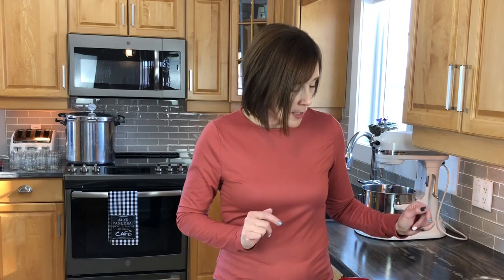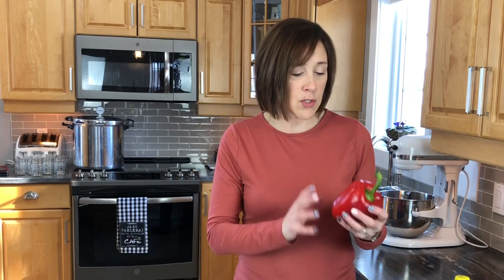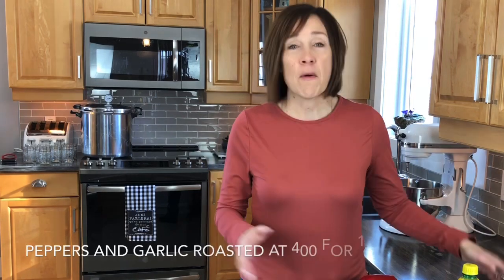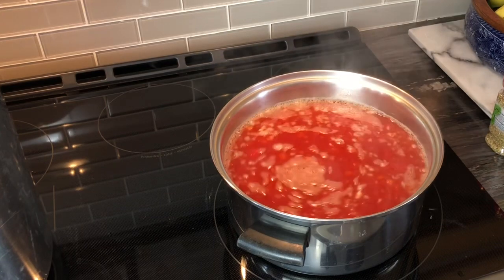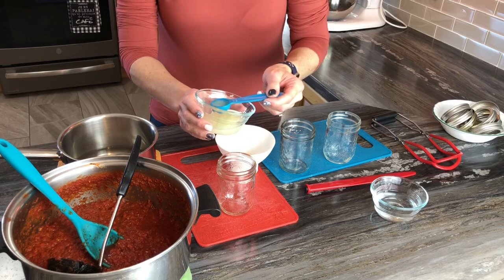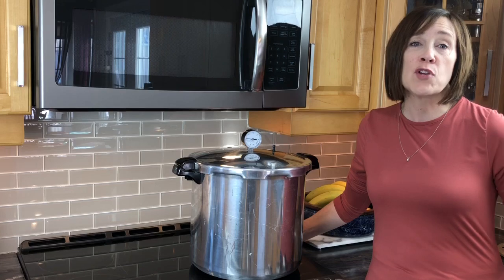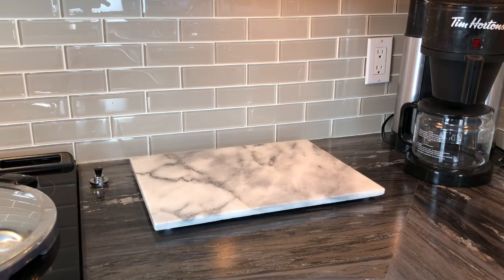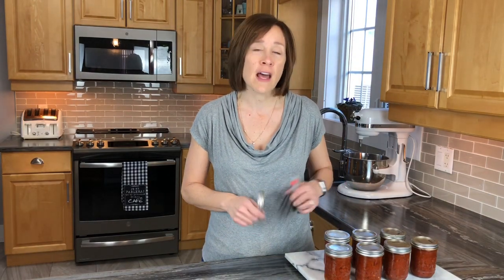How to safely modify a pressure canned recipe- PIZZA SAUCE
I want to show you how to safely modify a pressure canned recipe.  I am making pizza sauce.  Just a word of note is said 1 tbsp of salt in the video but it is really 1 tsp (or to taste)
These are the ingredients i used
13 cups of tomato puree
1 and a half of red peppers
3-4 cloves garlic
1.5 tsp salt, oregano, basil
2 tbsp brown sugar
 I roasted the red peppers and garlic for 15 minutes at 400 degrees
I am passionate  about food preservation, canning, fermentation and dehydration. I also love gardening. I plan to share as much as I can with all of you.

Here are links to some of the products I use.
Steam Canner
Presto 23 qt pressure canner
Bernadin complete book of home preserving
Batch(food preservation book).
Bernadin mason jar lids
Kitchen aid mixer
Nesco dehydrator
Magnetic wand cap lifter
Steam Mop